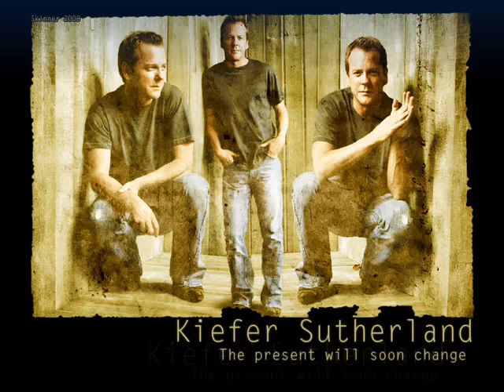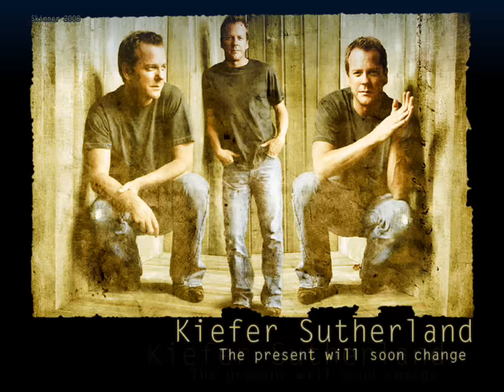Jack Bauer and Kiefer Sutherland pics.wmv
Pictures of Jack Bauer/ Kiefer Sutherland.